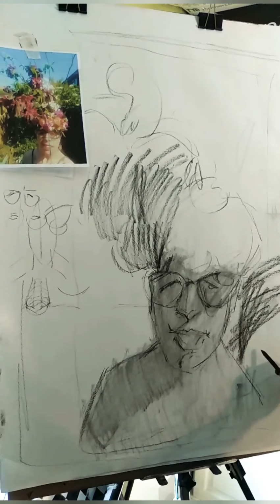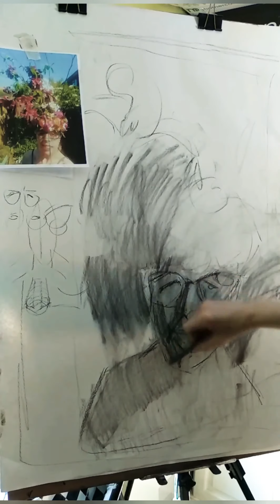24 April 2020